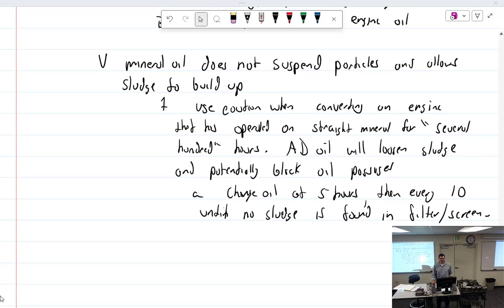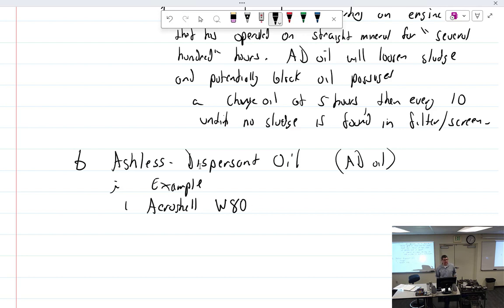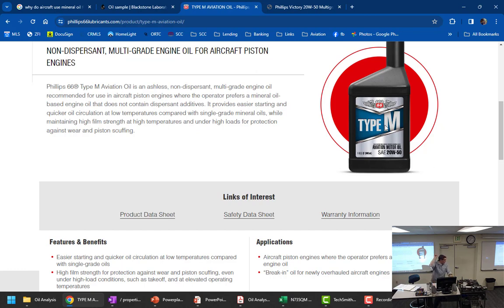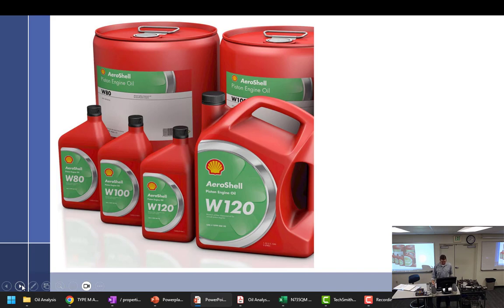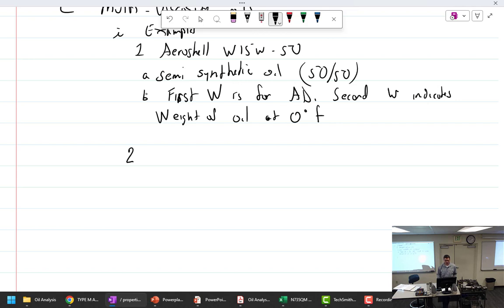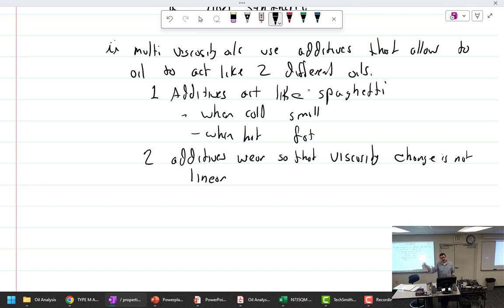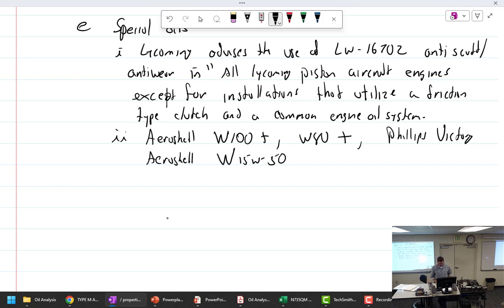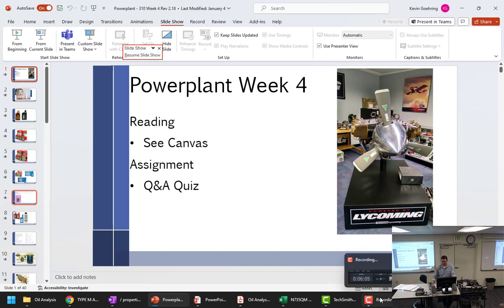AMTP 310 2/6/2024 Part 1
This week we will talk about aircraft oil, oil systems, and aircraft engine cooling.